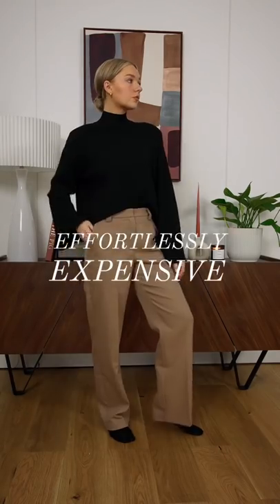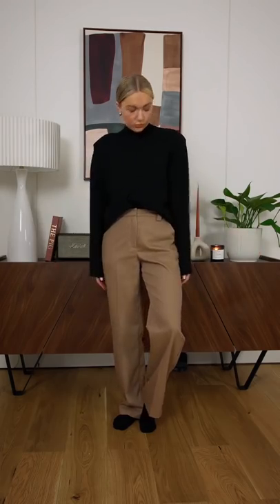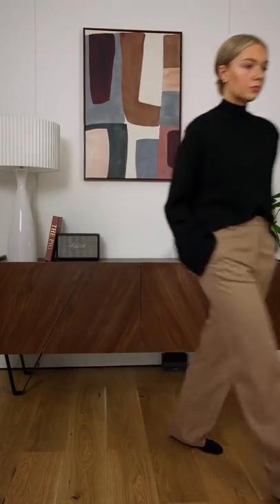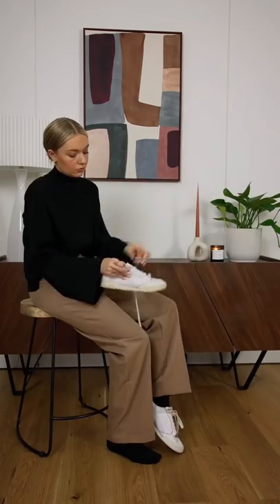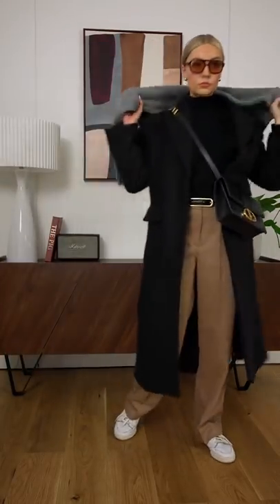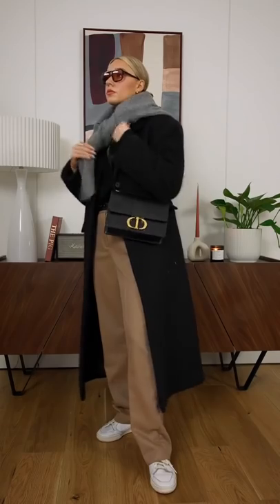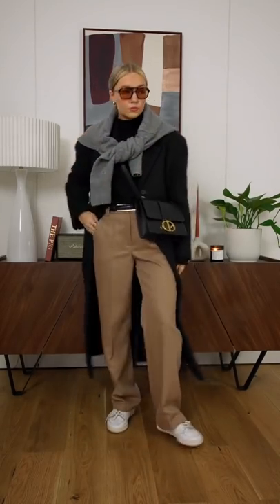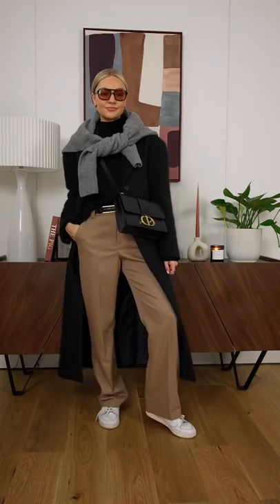HOW TO LOOK EFFORTLESSLY EXPENSIVE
Or head to my Instagram for all the tags - you can find this under my ‘reels’ highlight

PR products included